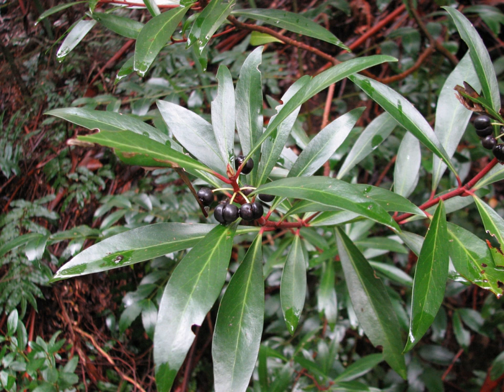Tasmannia lanceolata | Wikipedia audio article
This is an audio version of the Wikipedia Article:
Tasmannia lanceolata

00:01:03 undefined

- Socrates

SUMMARY
Tasmannia lanceolata (syn. Drimys lanceolata), commonly known as the mountain pepper (Aus), or Cornish pepper leaf (UK), is a shrub native to woodlands and cool temperate rainforest of south-eastern Australia. The shrub varies from 2 to 10 m high. The aromatic leaves are lanceolate to narrow-elliptic or oblanceolate, 4–12 cm long, and 0.7–2.0 cm wide, with a distinctly pale undersurface. Stems are quite red in colour. The small cream or white flowers appear in summer and are followed by black, globose, two-lobed berries 5–8 mm wide, which appear in autumn. There are separate male and female plants.Originally described by French botanist Jean Louis Marie Poiret, it gained its current name in 1969 by A.C. Smith. It had been known for many years as Drimys lanceolata.
Also known as Tasmanian pepperberry, it is found from Tasmania, northwards through Victoria to Barrington Tops in New South Wales. It is found in gullies in rainforest.